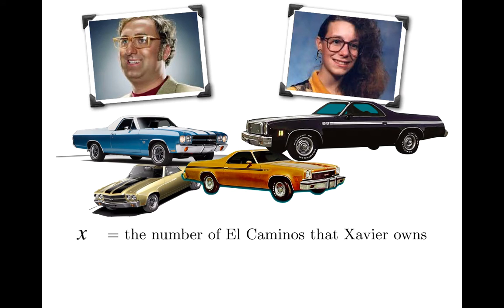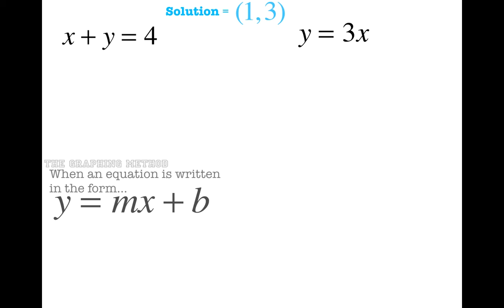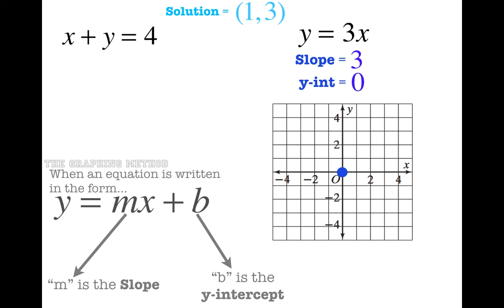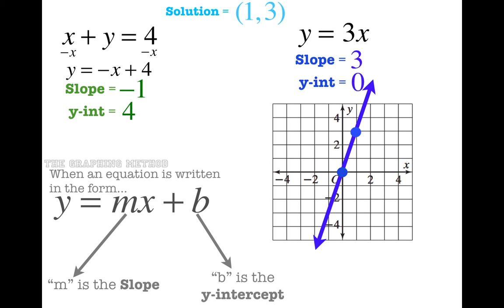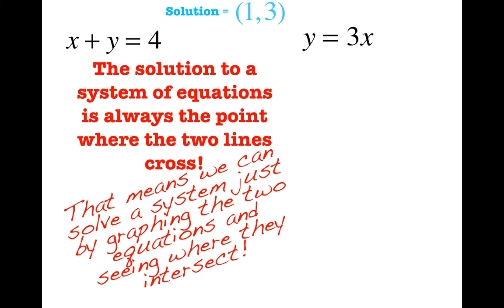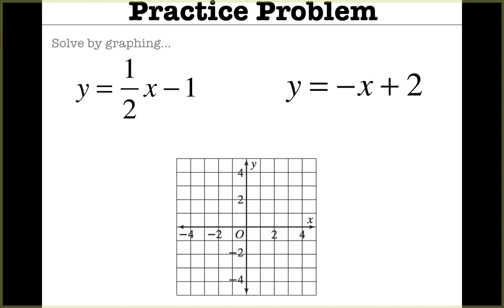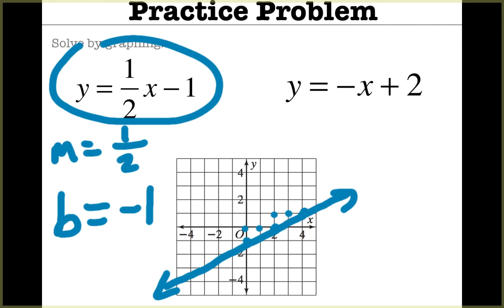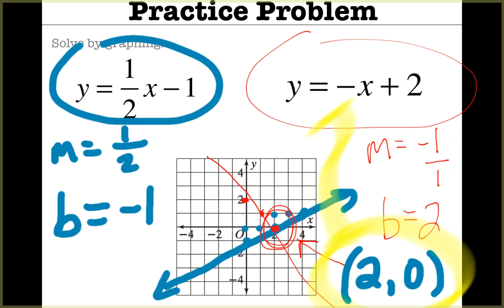Graphing Systems of Equations